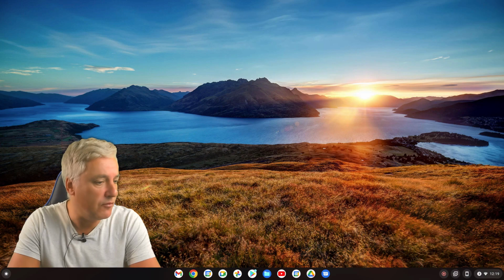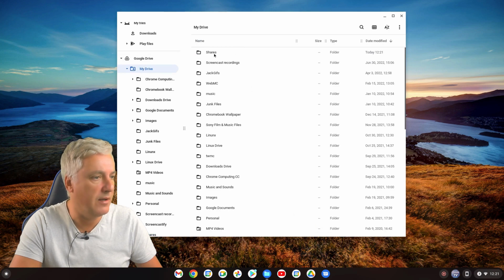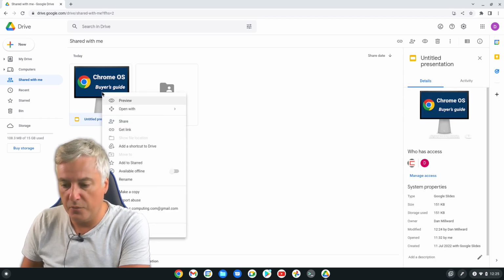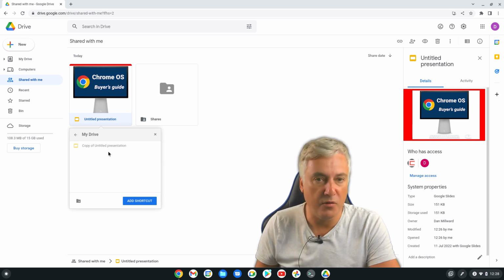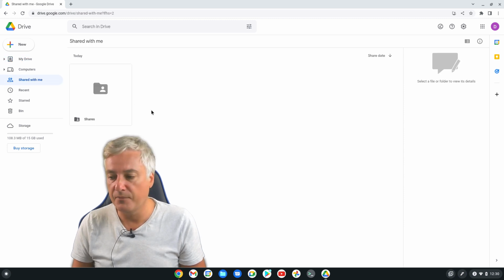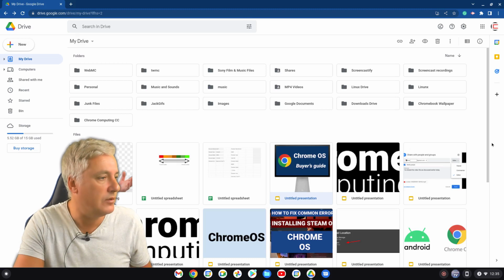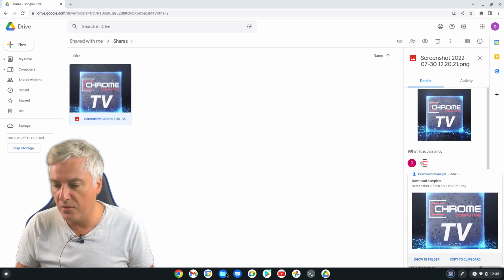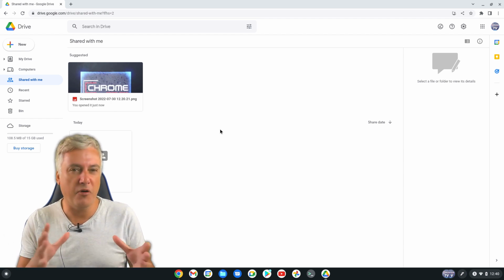How to share files with others in Google Drive - ChromeOS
Find out how to share files in Google Drive with others. Sharing files in Google Drive makes more sense than sending files by attachments in emails. This is because Google Drive has been specifically created to make sharing and collaboration an easy task.

I'll show how easy it is to share files with others and how it works. How the edits you make to shared files are seen by everyone else who has access. We'll also look at how to make a copy of a file, so you can make changes without it impacting the shared file.

How you can change ownership of shared files to others and how this works.